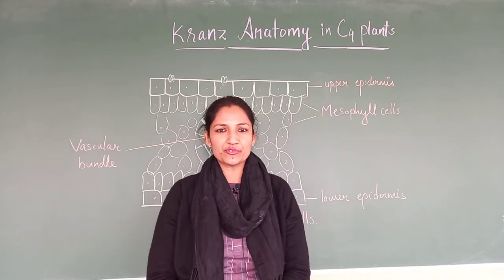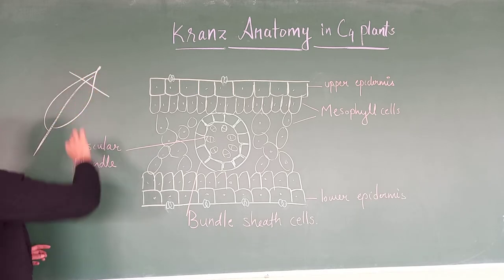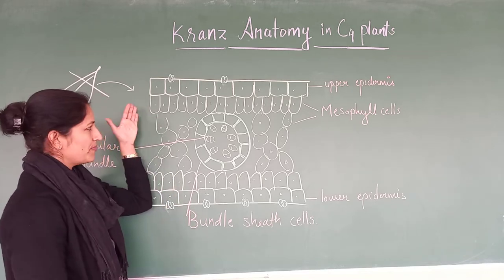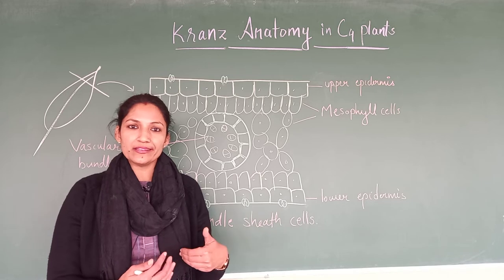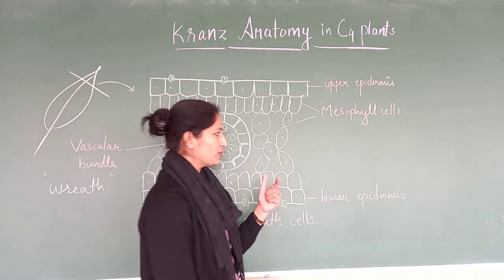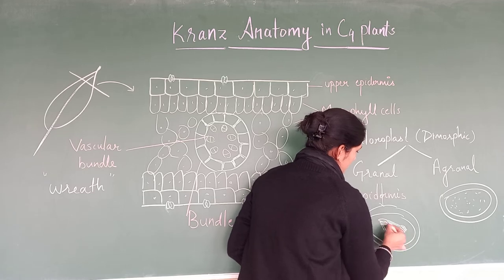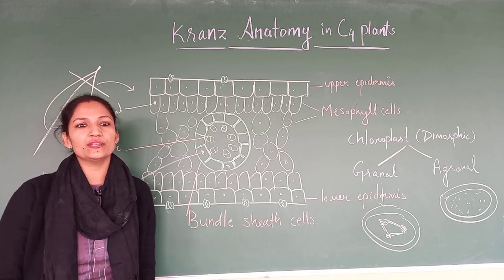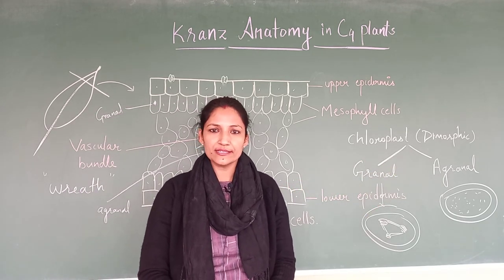KRANZ ANATOMY: C4 PLANTS ( PHOTOSYNTHESIS IN HIGHER PLANTS ) CLASS-XI NCERT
Science Topics For the class 11th || NCERT Science || All Science Topics